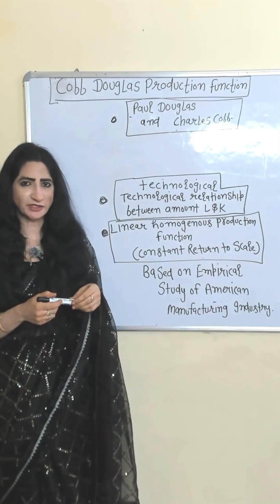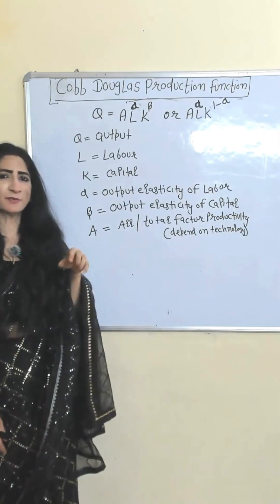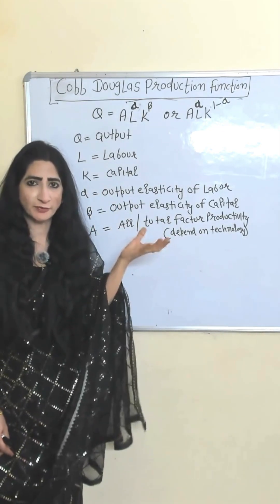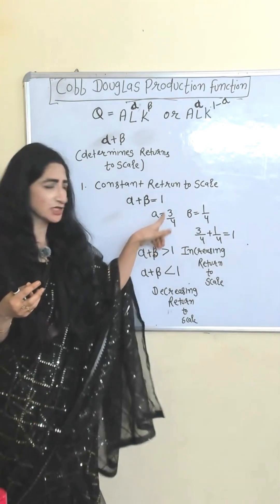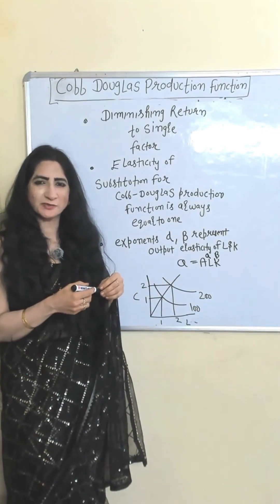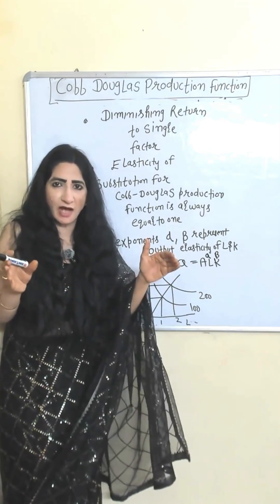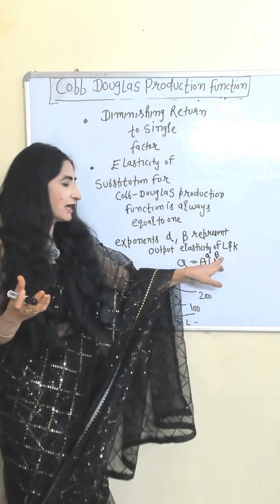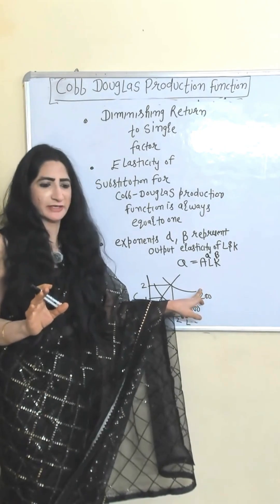Cobb Douglas Production Function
This short describes about Cobb Douglas Production Function